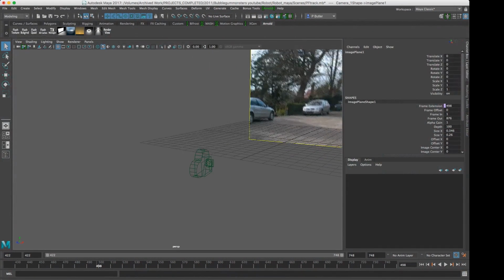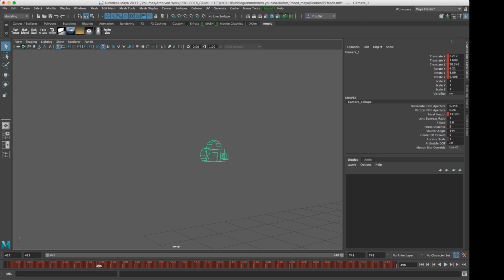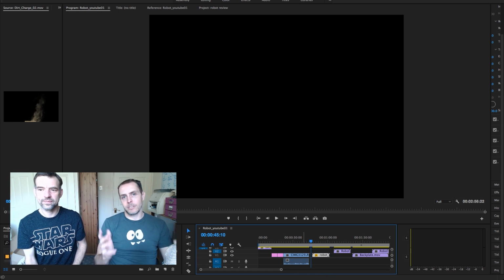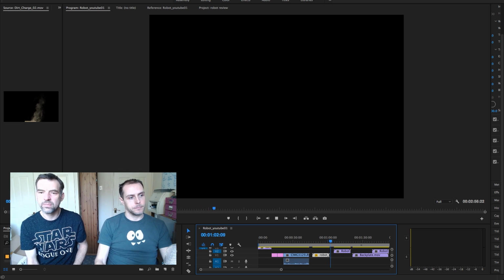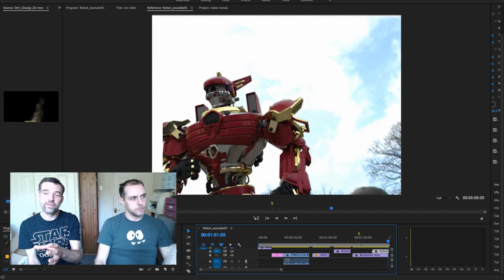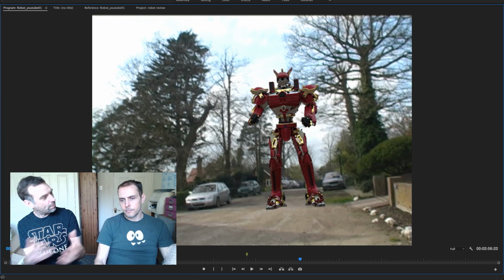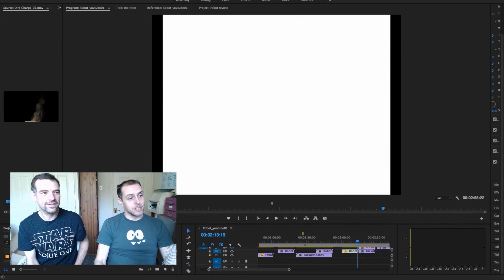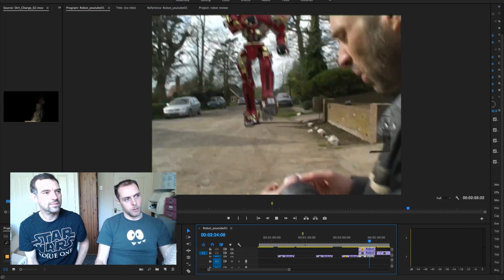Giant Robot - Behind the scenes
A behind the scenes look at how we created our Giant Robot Sketch.

In this video we touch upon the software we use and the processes we go through to create a giant robot walking down the street.

This is our first behind the scenes and we are looking to create more.

Our next behind the scenes will be Ellies Unusual Bike Accident Part 1.